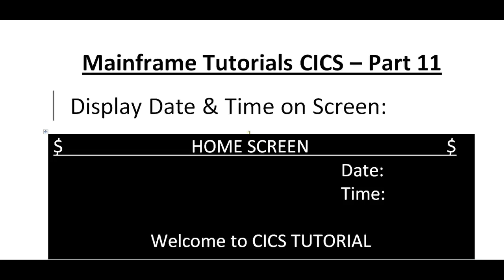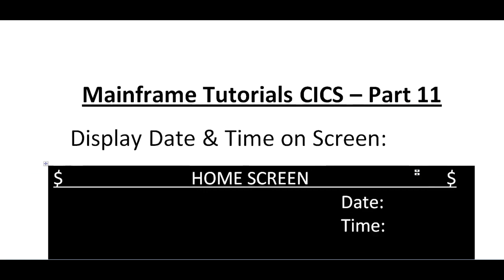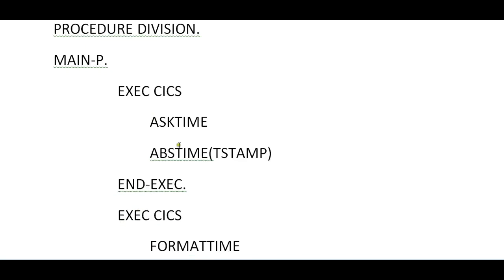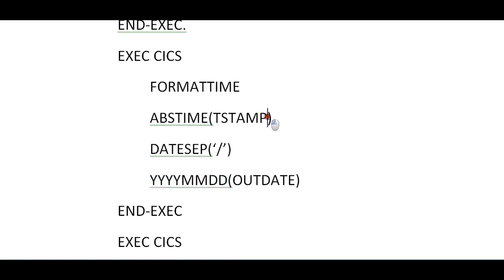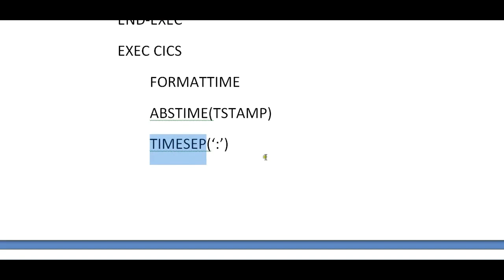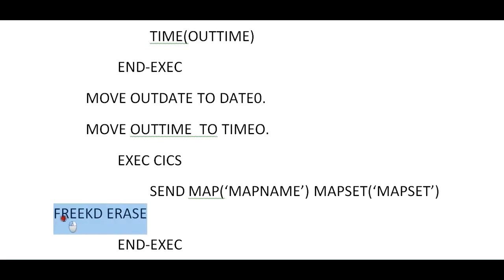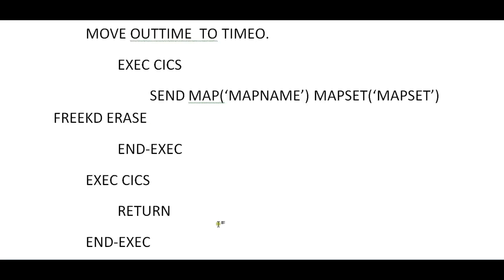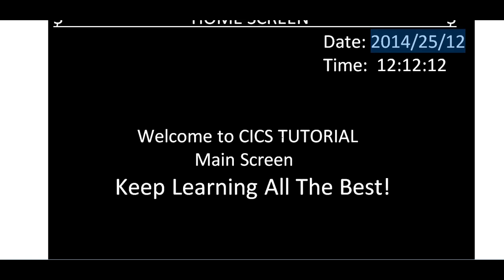Display Date & Time - Mainframe CICS Tutorial - Part 17 (Volume Revised)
Display Date & Time - Mainframe CICS Tutorial - Part 17, In this video gives an idea how to send a Date & time using cobol + CICS program on to the CICS Screen.